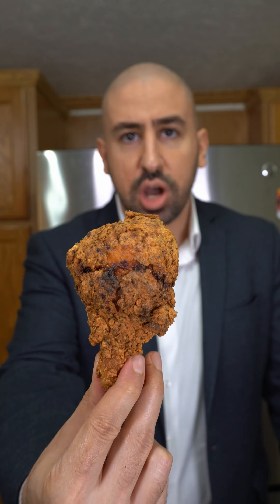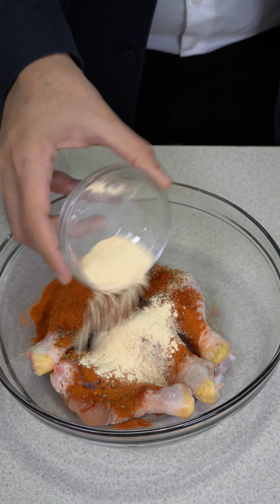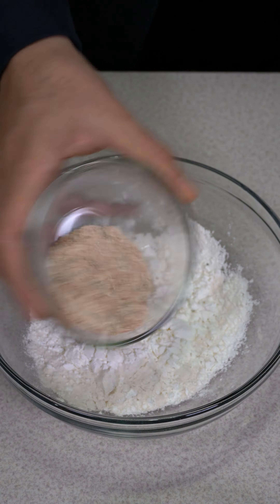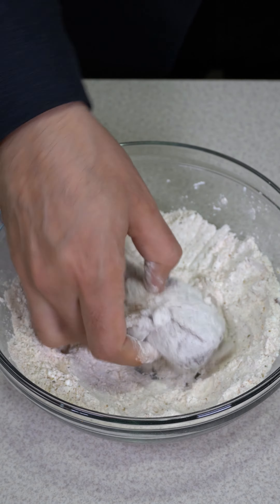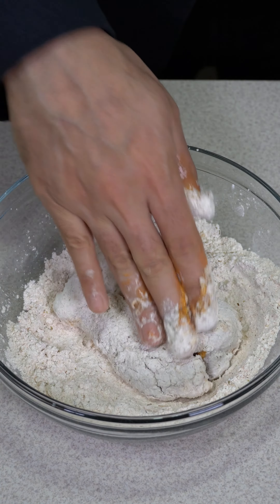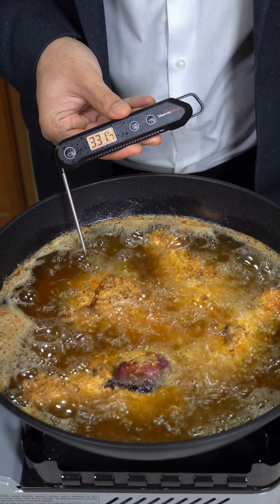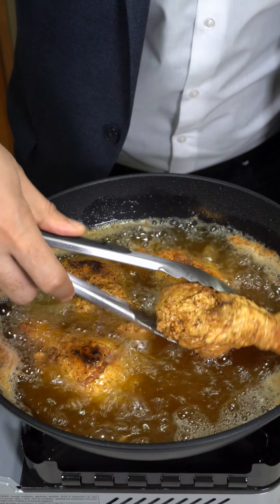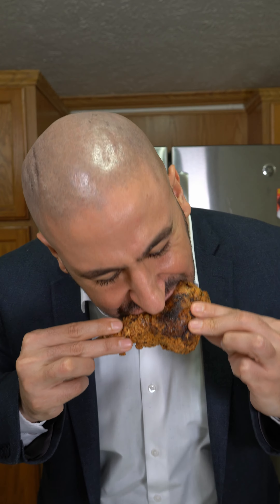Crispy Fried Chicken Drumsticks Recipe | Muhammed the Egyptian Cook